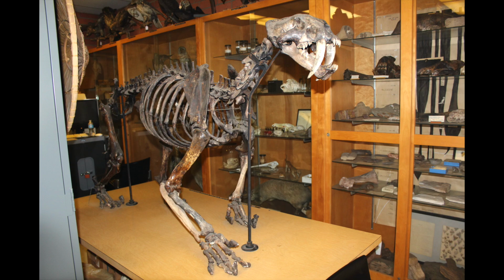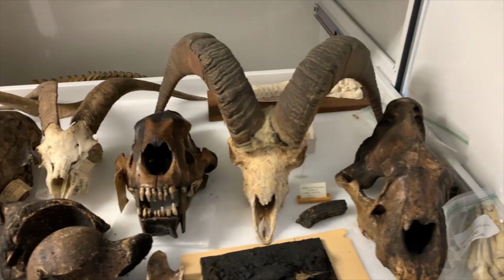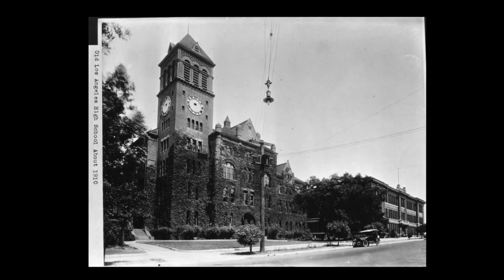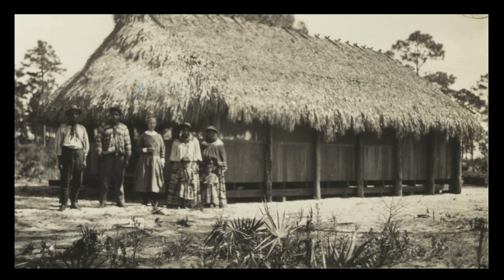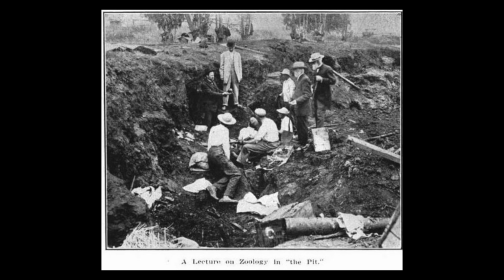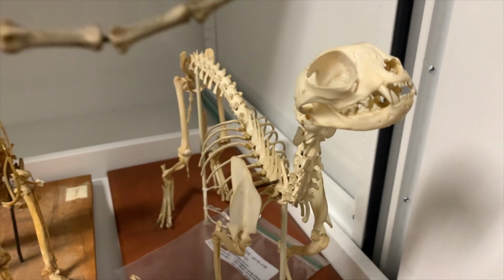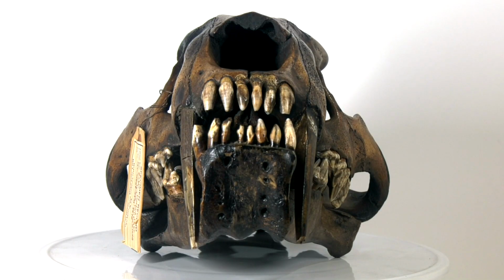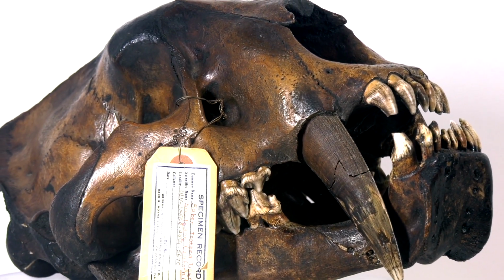In Our Back Yard: La Brea, Segment 1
Learn about the University of La Verne's Cultural and Natural History Collections and the stories behind some of their most unique items!